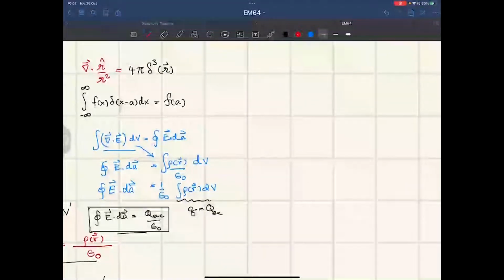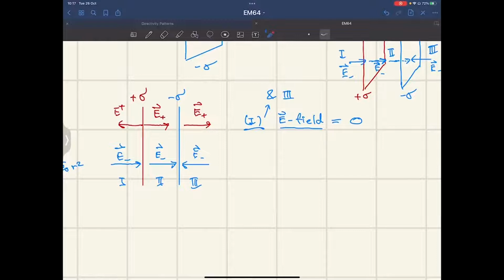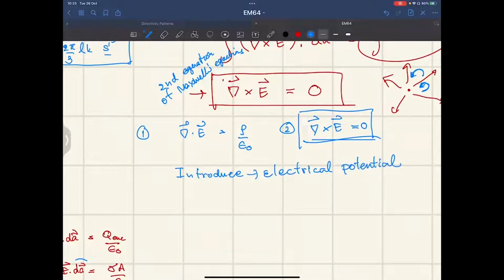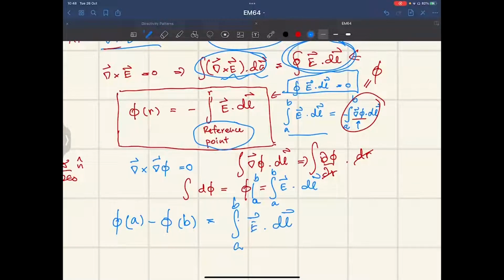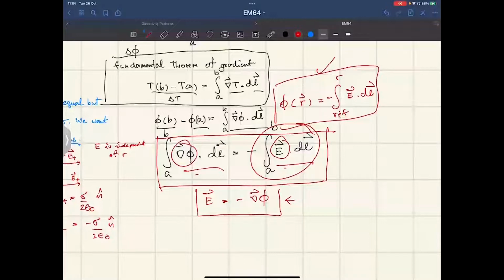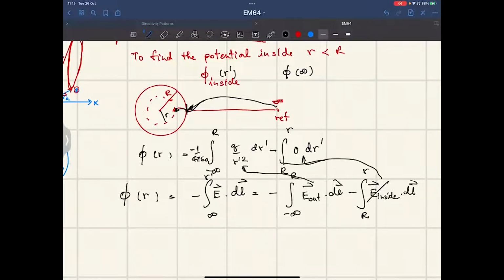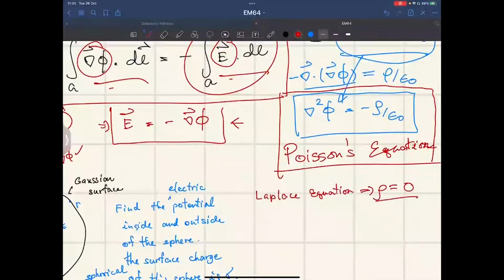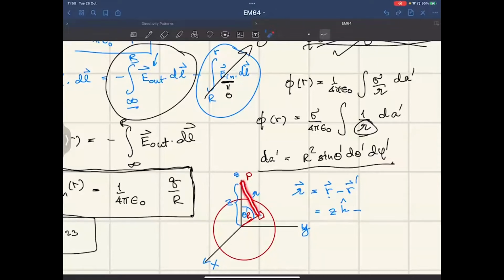Lecture Clip 10 (Eng+Thai)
Divergence and Curl of electric field